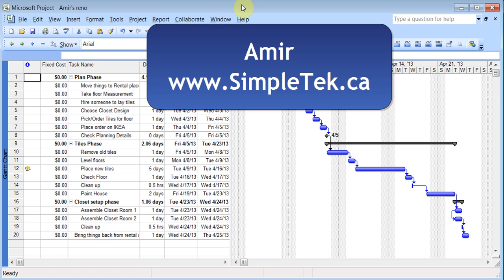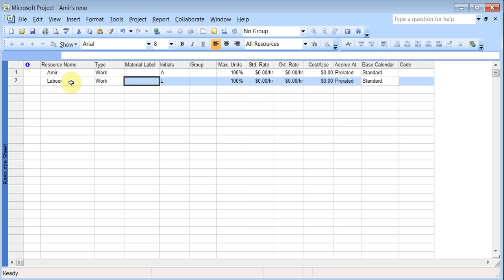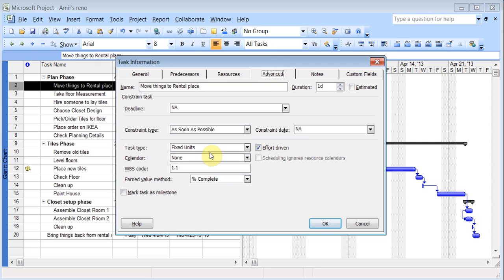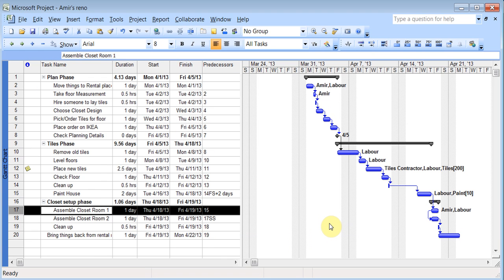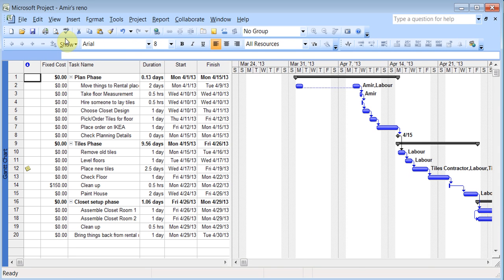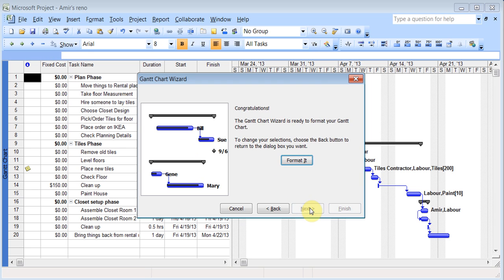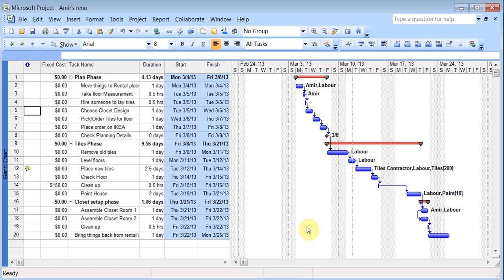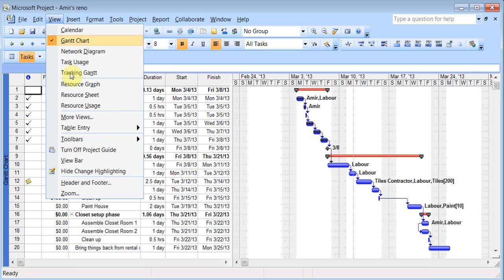Microsoft Project 2007 Pt 2 (Resources)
Create Resource list and assign them to Tasks. Change individual Resource Hours & charges if they change mid project. Understand different types of Resources and learn to add Fixed Cost to Tasks. PowerPoint Notes can be downloaded from here (you may need to scroll down)